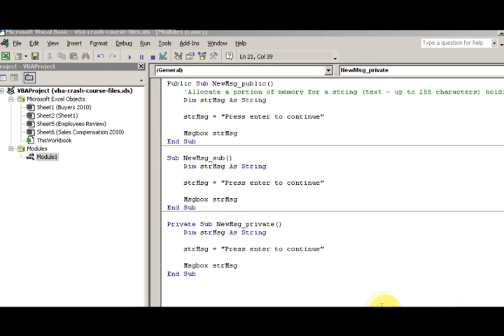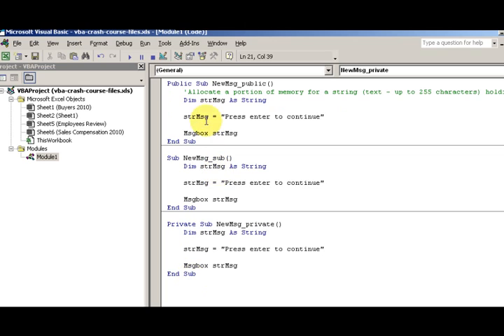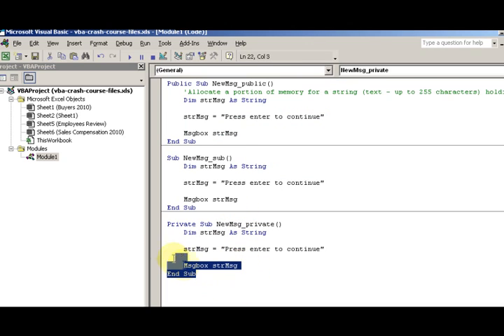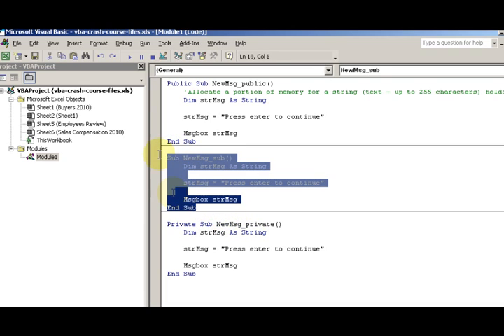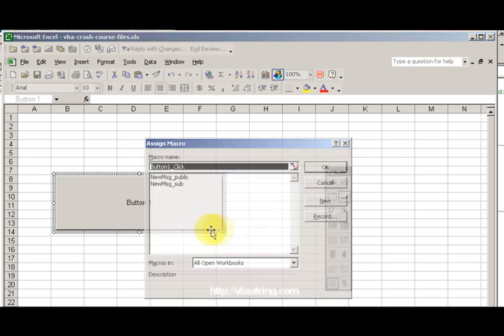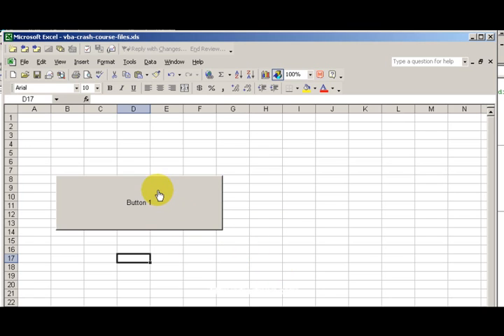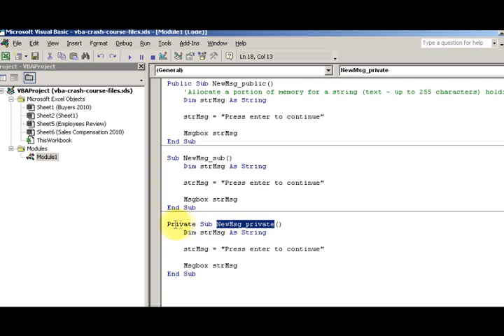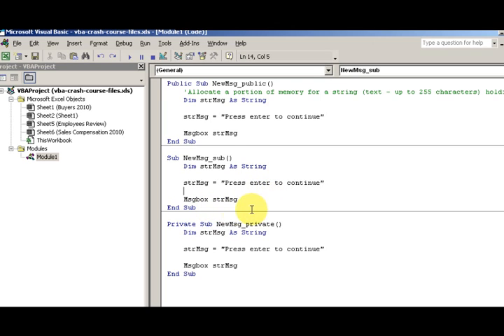VBA Procedures and Scope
Watch this video for a detailed overview of  VBA procedures and the scope of variables.